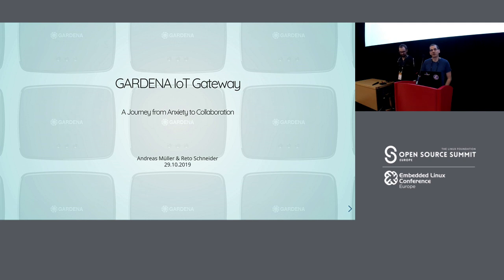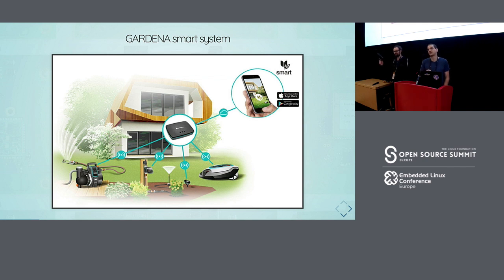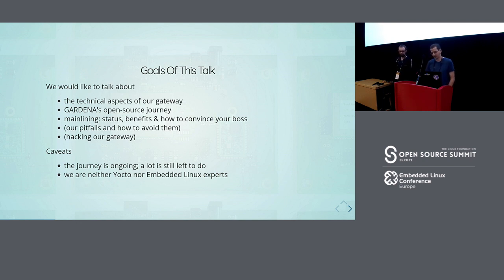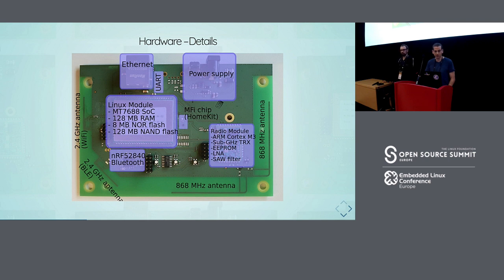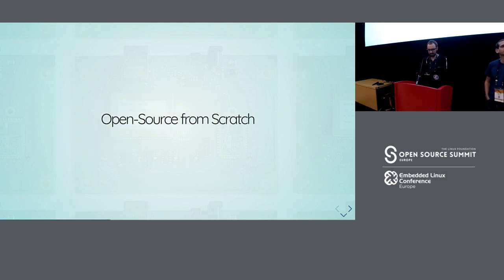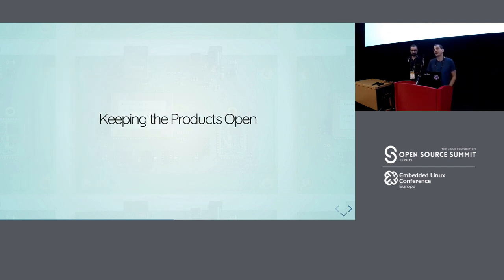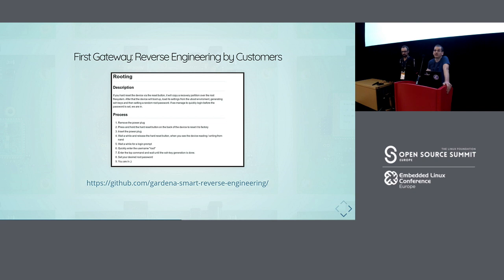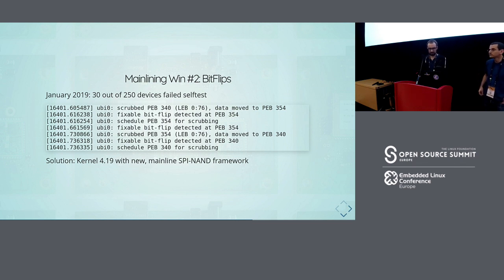Our Company and the Open Source Community: A Journey from Anxiety... Reto Schneider & Andreas Müller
Our Company and the Open Source Community: A Journey from Anxiety to Collaboration - Reto Schneider & Andreas Müller, GARDENA GmbH

Would you like your company to be more open towards the free software community?

GARDENA is a company with a lot of experience with gardening tools; experience with software development and interaction with the open source community however is much more recent. In May 2016, an article in Golem.de provoked negative reactions in regards to GARDENA's use of GPL code – GARDENA clearly didn't yet understand the GPL. Three years later, most of the source code of the revised gateway is available on GitHub, MT7688 SoC support in U-Boot has been upstreamed, and management even agreed to allow root access to the gateway for hackers via UART.

In this talk, Reto Schneider and Andreas Müller, two enthusiastic GARDENA embedded developers, will take a look at GARDENA's Sub-GHz IoT gateway based on the MediaTek MT7688 SoC, the Yocto framework, and the U-Boot bootloader. They will explore the journey of GARDENA from open source novice towards active participant.